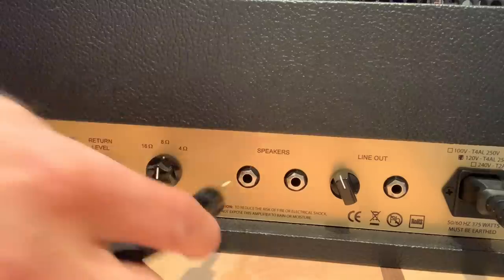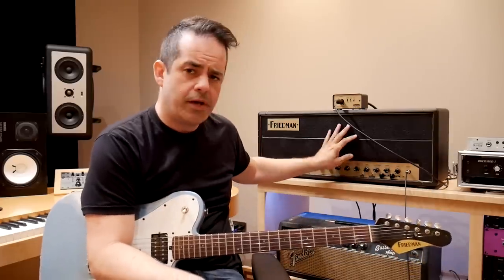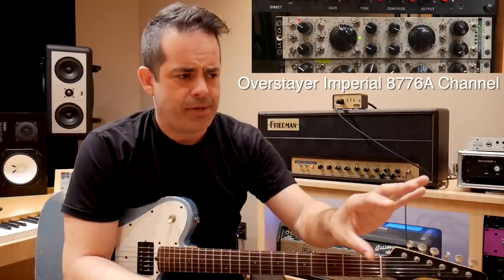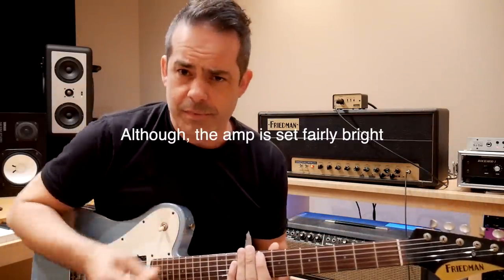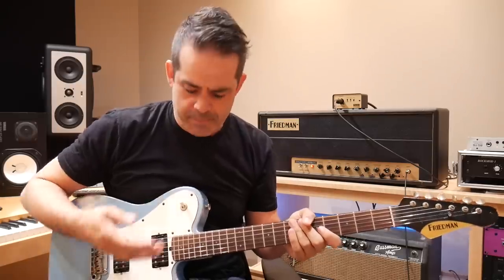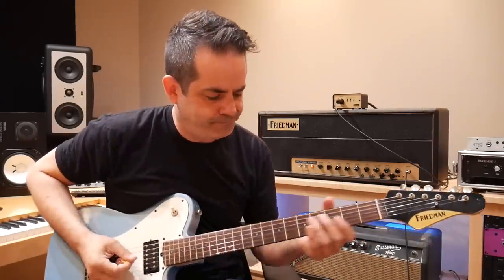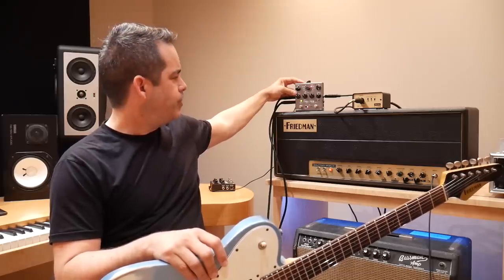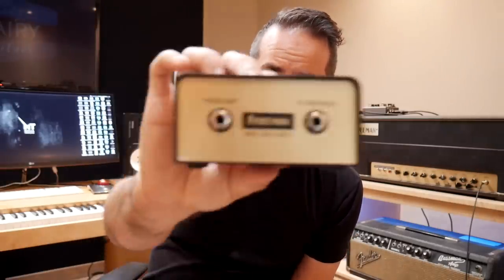The Friedman Mic-No-Mo'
Passive Guitar Cabinet Emulated DI Box